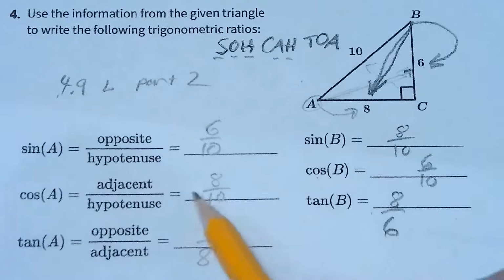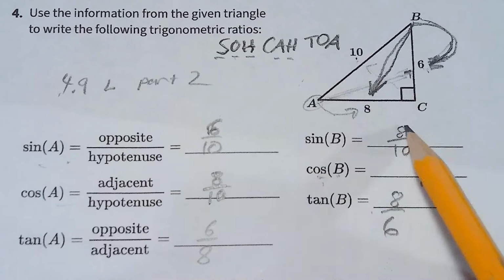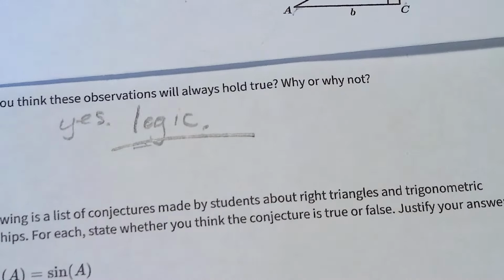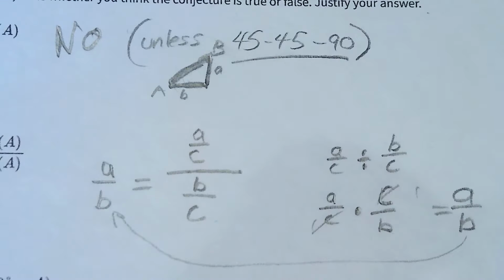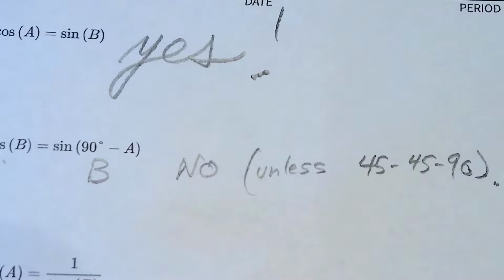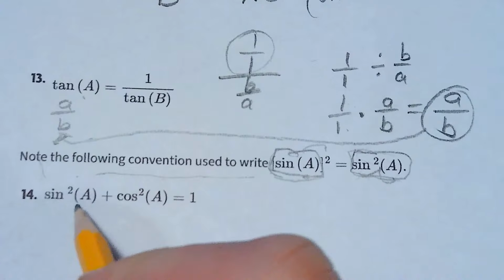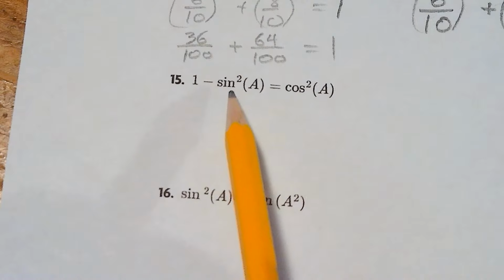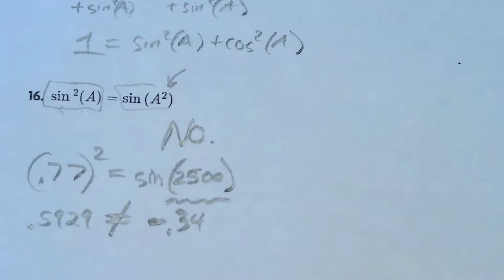4.9L part 2